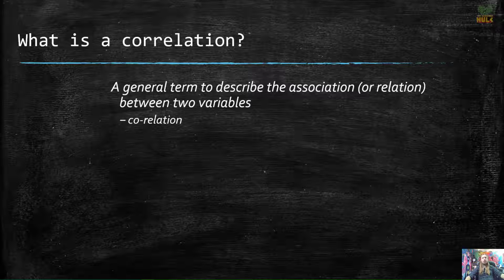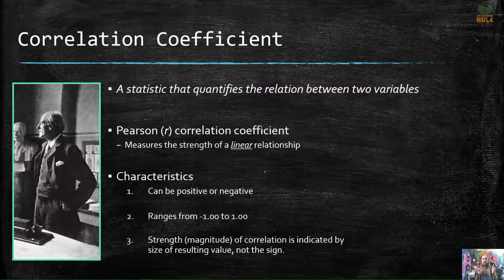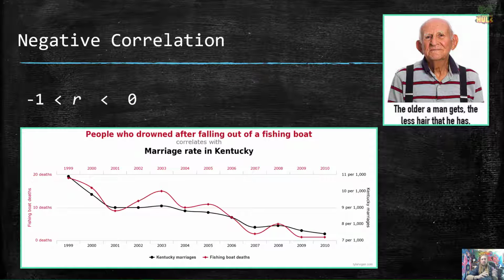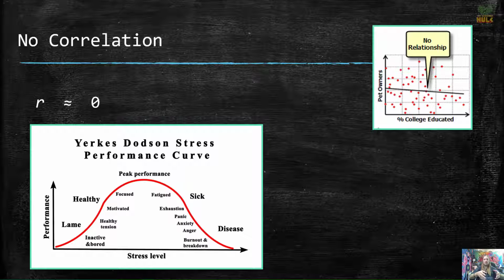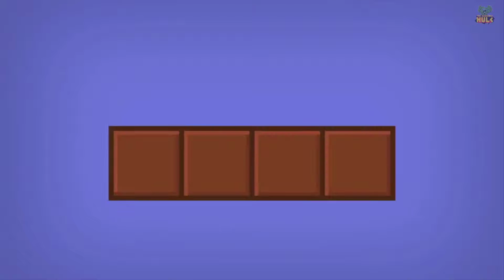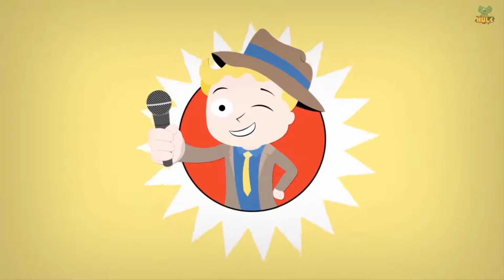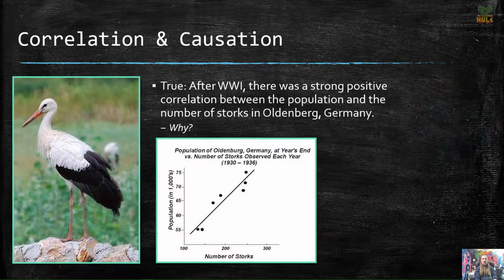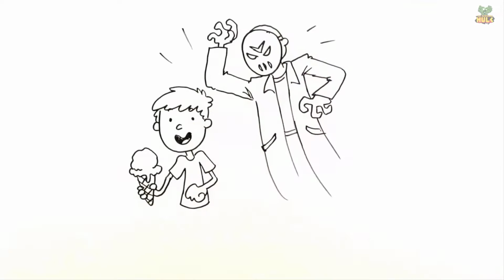Correlation (Part 2 of 4)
In this short video I discuss the basics of the correlation coefficient, its range, and age old adage "correlation does not equal causation."